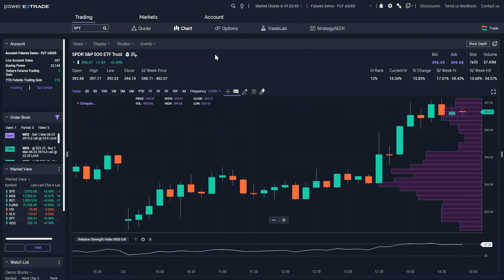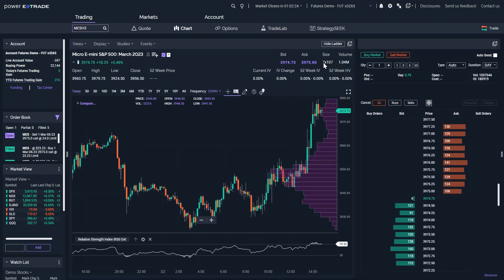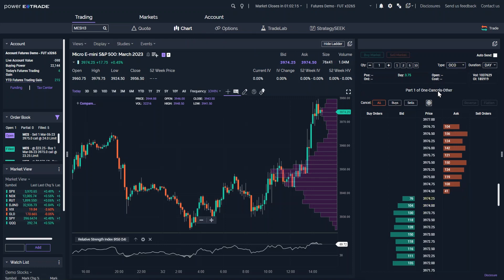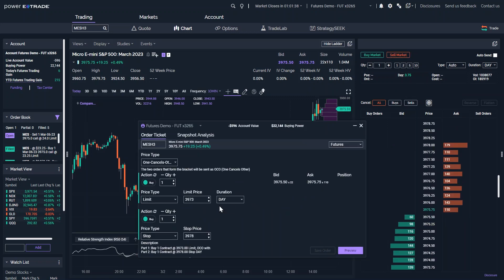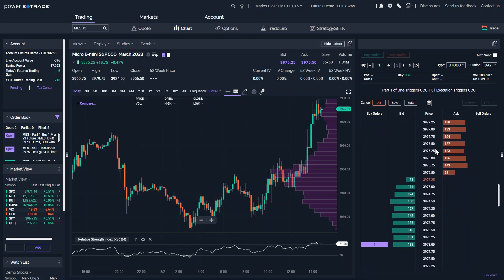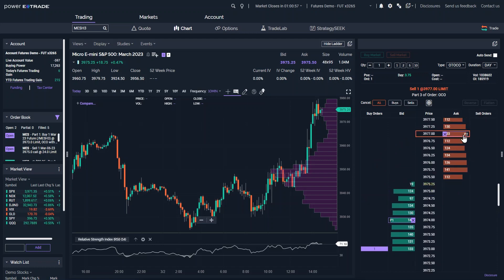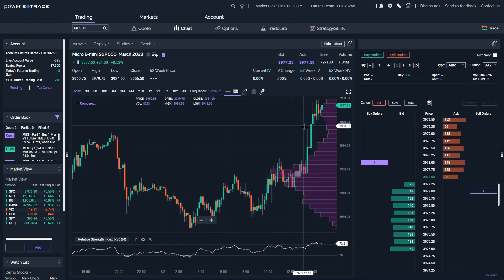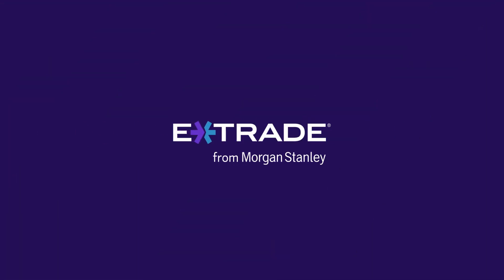Using conditional orders for futures on the Power E*TRADE web platform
In this video, we will show you how to set up and use conditional orders to trade futures using the Power E*TRADE web platform.